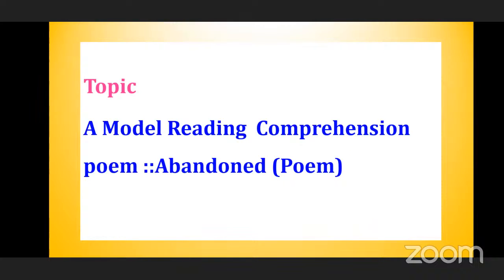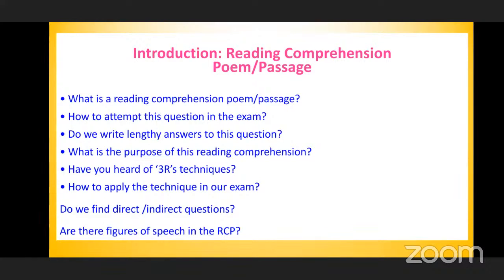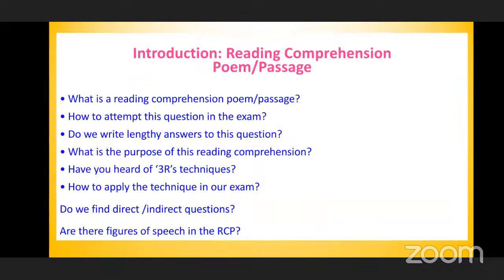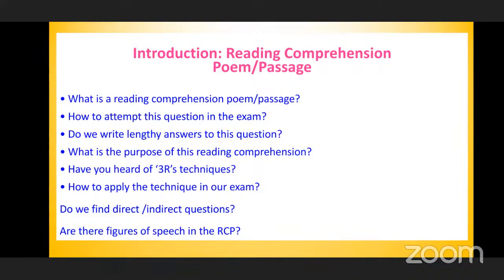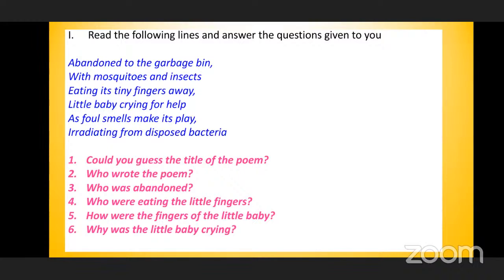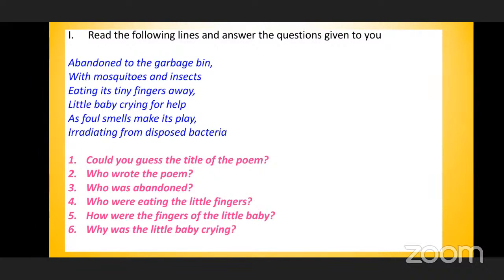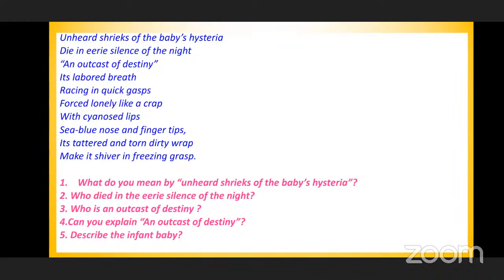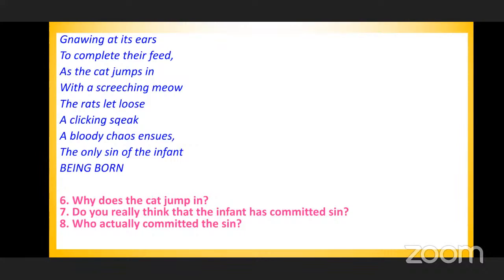ENGLISH ONLINE CLASS FOR SSC STUDENTS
A MODEL READING COMPREHENSION : ABANDONED(POEM) 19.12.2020